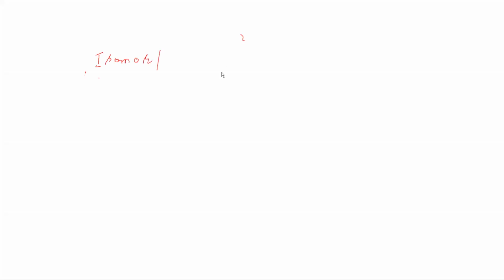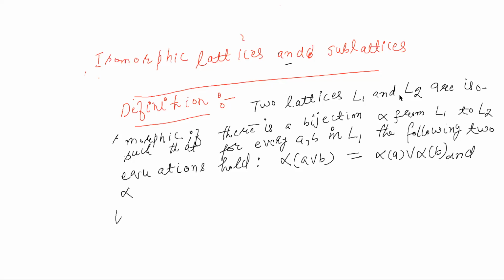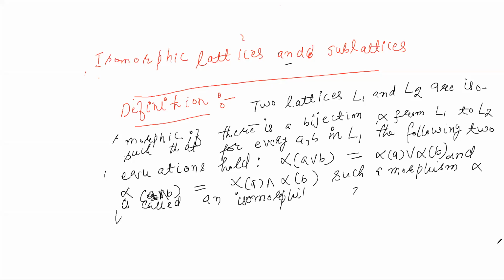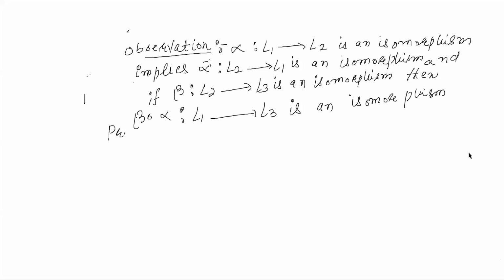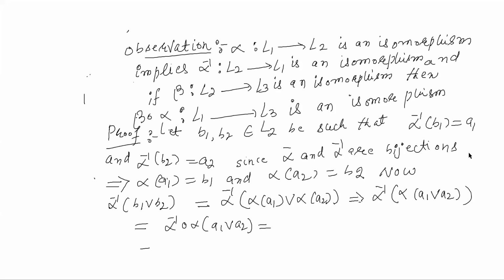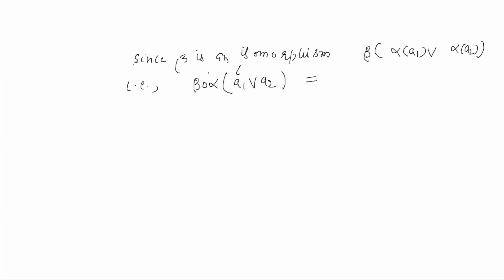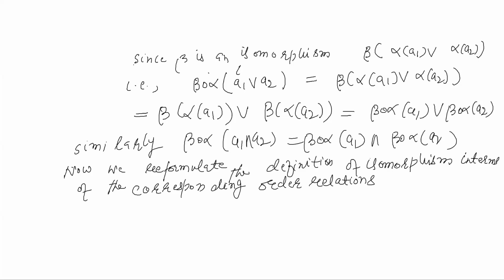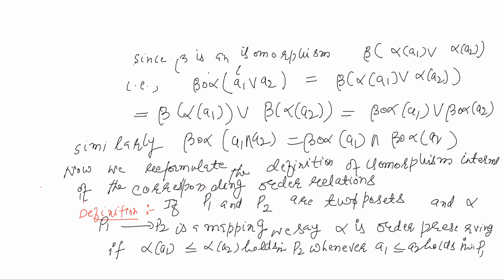Isomorphic lattices1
Universal Algebra